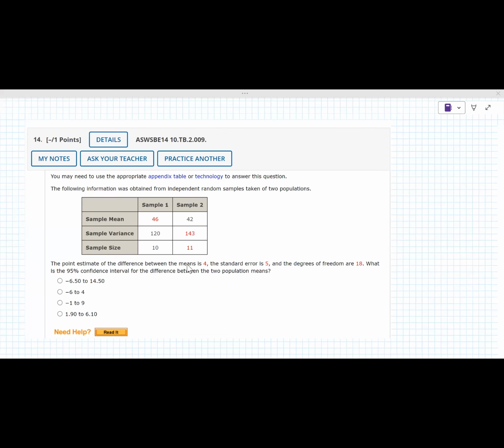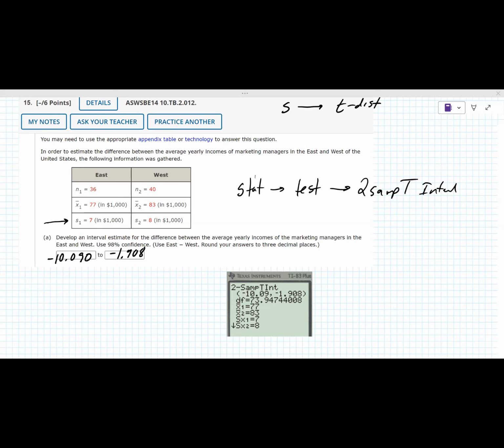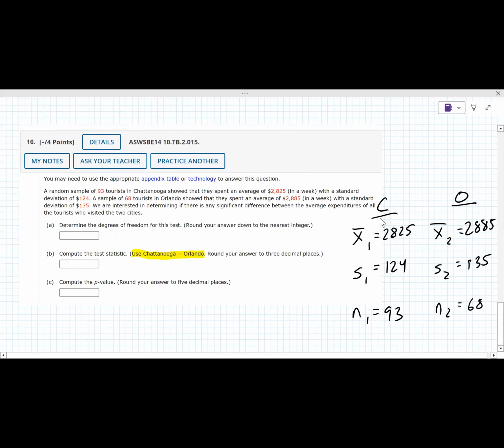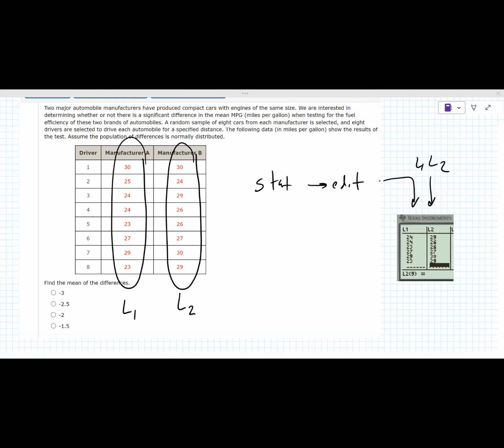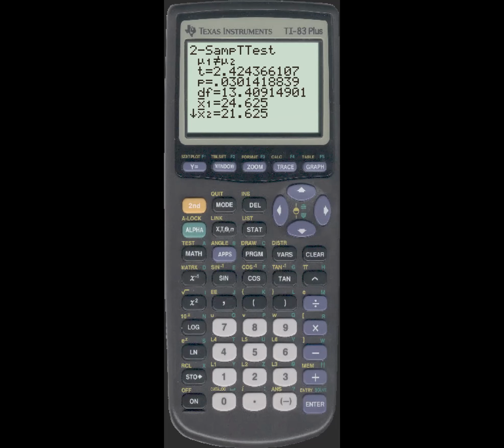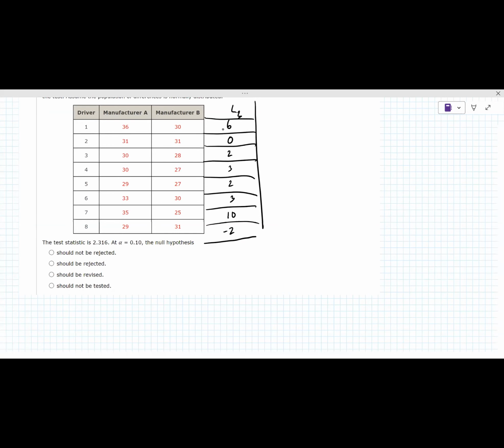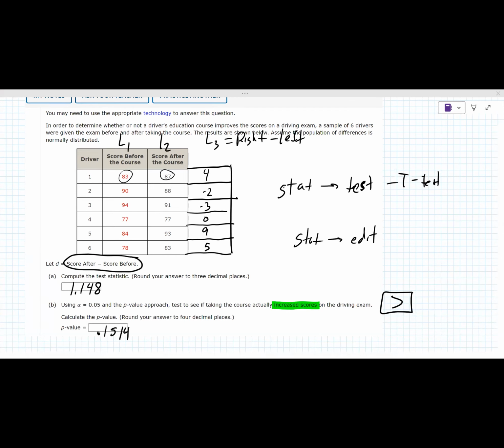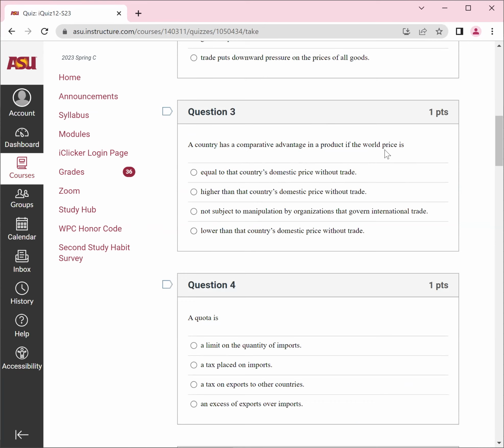College Statistics Lesson [2023-04-19 at 9pm MST Anthony B]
This lesson covered topics in Statistics including two sample z-tests, t-tests, and confidence intervals.